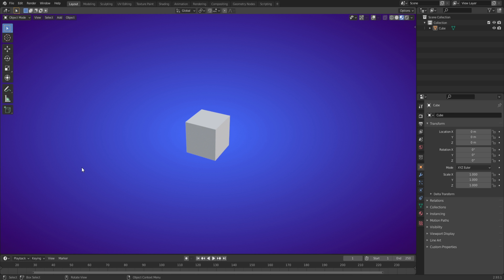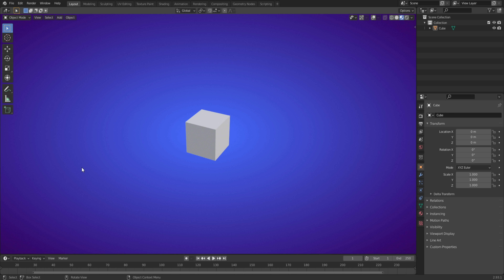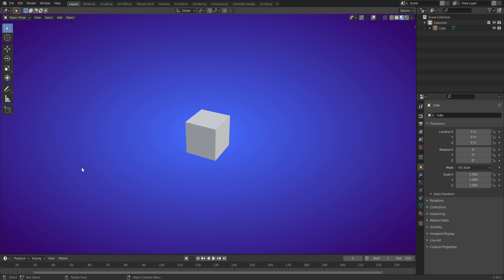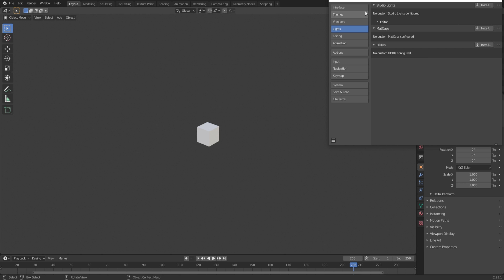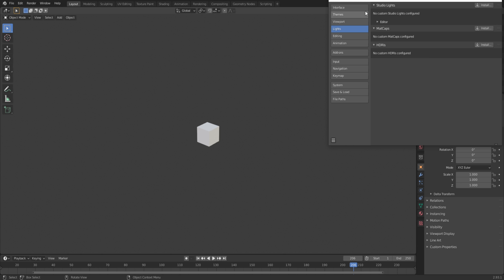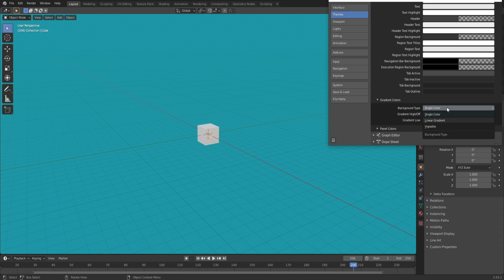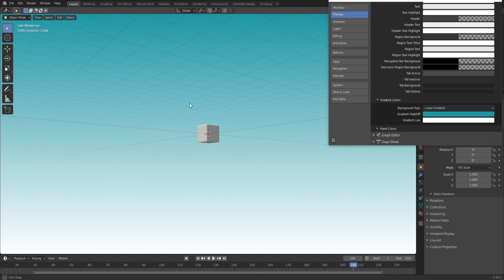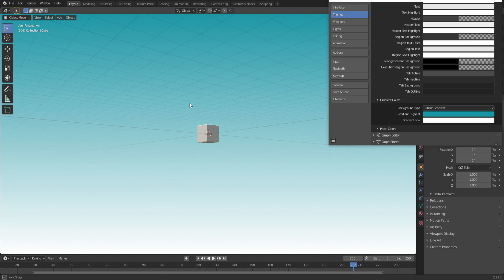EASY quick tutorial! HOW TO CHANGE BLENDER'S BACKGROUND COLOR!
Consider joining my DISCORD if you haven't already! I post events and giveaways on there and talk with my fans!